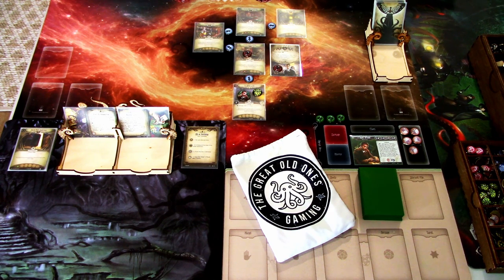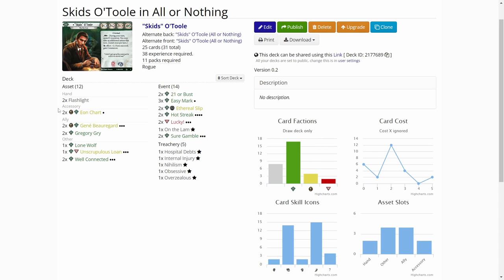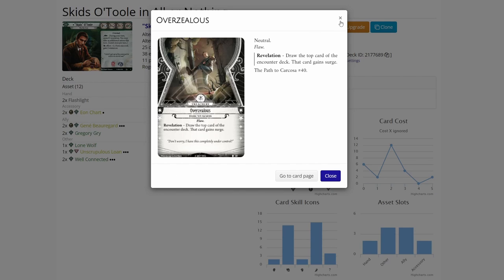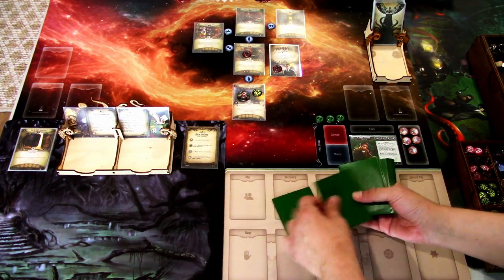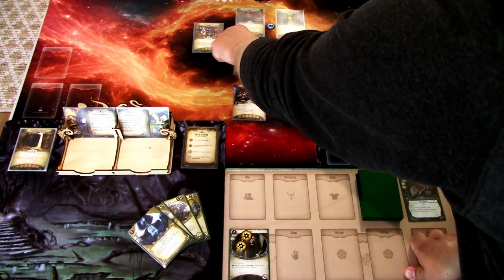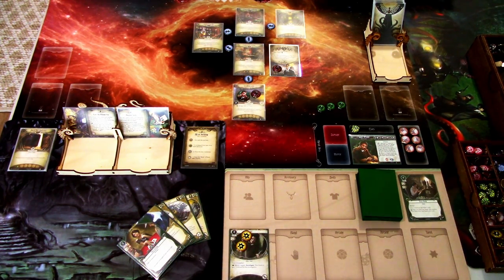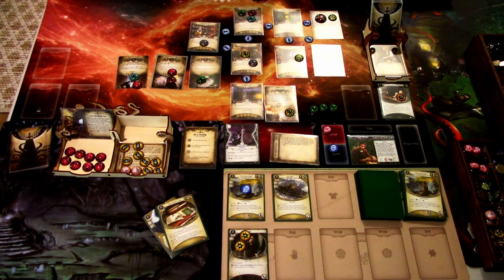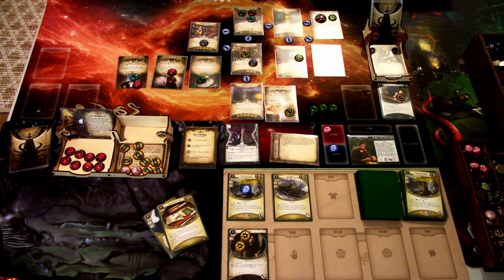Arkham Horror LCG Blind Playthrough with Parallel Skids O'Toole in All or Nothing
The Parallel investigators provide many new ways to play the trusty core set investigators. In this video I will try out parallel Skids O'toole in his challenge scenario, All or Nothing. Let's see how Skids does!

Elsie Gee Tokens shop on Etsy.com:

Token boxes from Kirby's Workshop on Etsy.com:

Encounter deck holder from Boardgame Backup on Etsy.com: